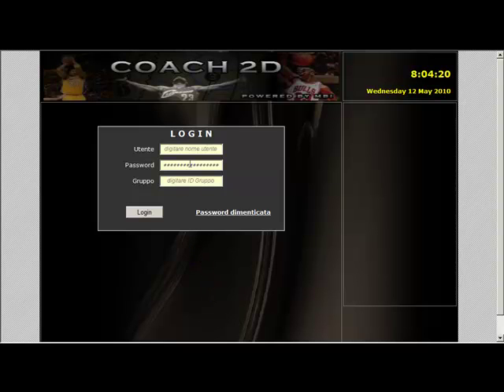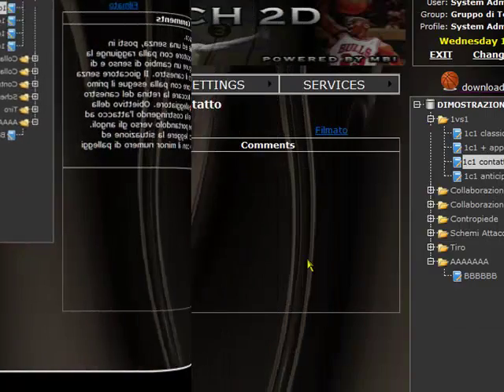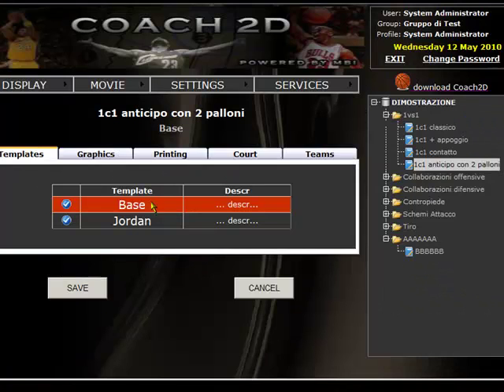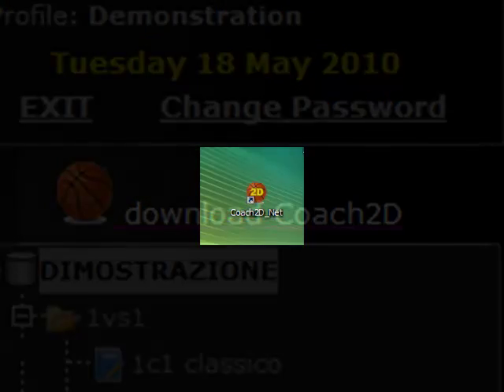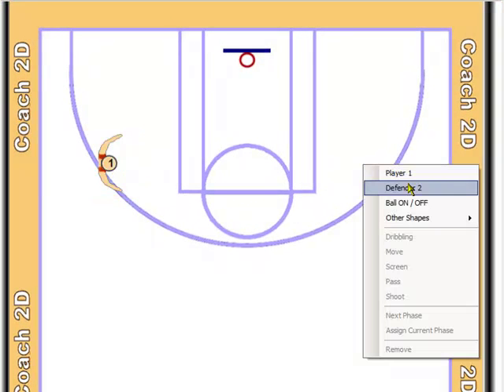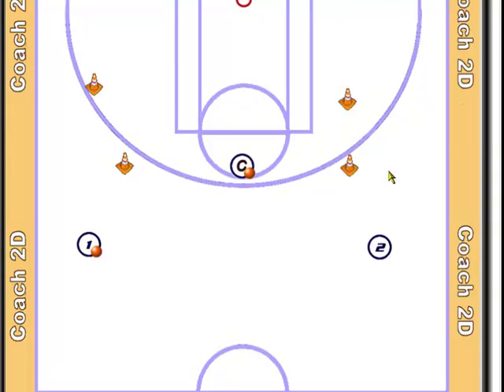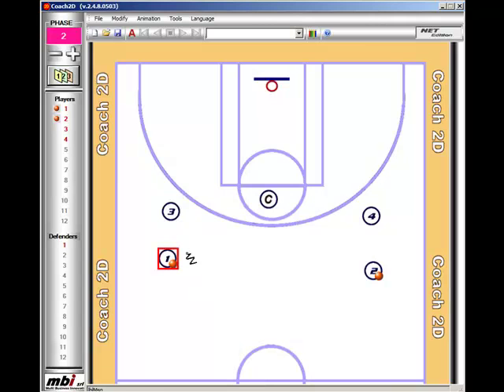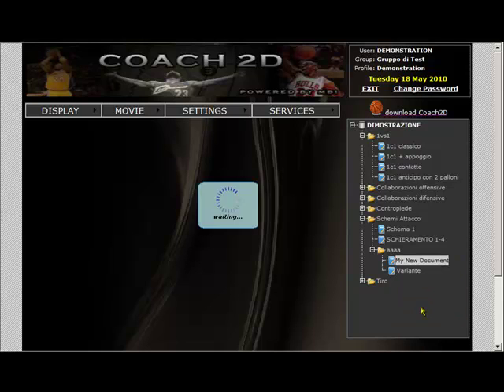Coach2D_Net-ENG2.mp4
Prelimanary description of a online environment for basketball coaches.
- a free tool to help you draw basketball exercises and playing actions
- save them in your persoal Group (login with username and password)
- enable your friend to access your Group and give them ifferent profiles (Viewer, Gest, Assistant)
- Create a Plabook in Microsoft Word with few mouse clicks
- Print exercises with your reference (name, email)
- Create movies of your exercises (with header and trailer with your name and email)
- Publich movies on Youtube with just few click
- Get a second virtual area in which you can save forms, modules, documents, movies, photos
- Accss your Group from anywhere
and many other features ALL FOR FREE !!!